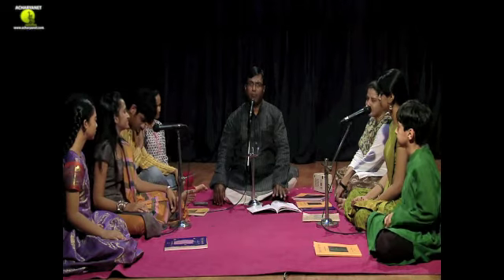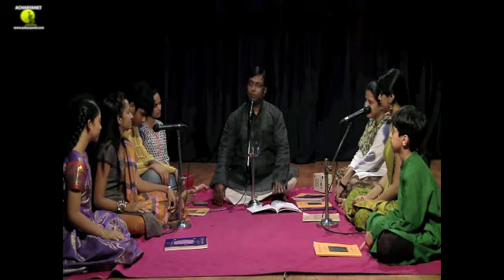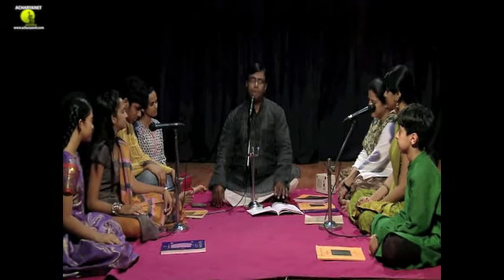Carnatic Music Lesson | Learn to sing the Kalyani Geetham - Kamalajadala | Chitravina N Ravikiran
This is an excerpt. use the search tool to find this lesson on the Acharyanet.   Join the subscription along with thousands of other learners to become a member and enjoy unlimited learning of hundreds of lessons taught by renowned gurus, from the comfort of your home, at your own pace.

Acharyanet.com is the leading online resource for learning Carnatic Music from top Gurus. Find comprehensive video lessons recorded in live classrooms and learn in-depth from basics to advanced topics. to know more.

If you have any doubts regarding these ragas or lessons or want more personalized training, email Acharyanet at and we will schedule online or live sessions with our Faculty.
Lessons are taught in a comprehensive manner with an emphasis on fundamental concepts and introduction to raga phrases with numerous tips for practising with the right methodology.